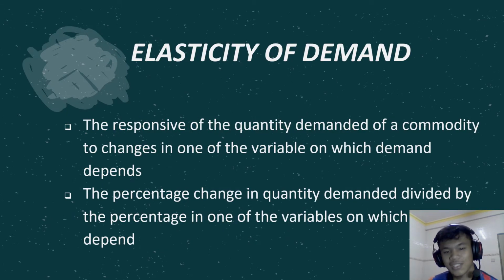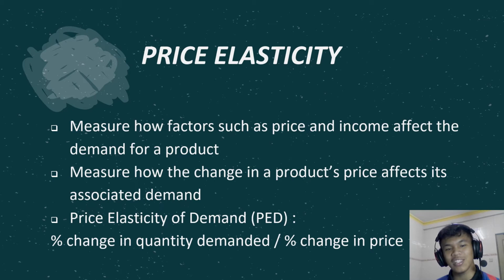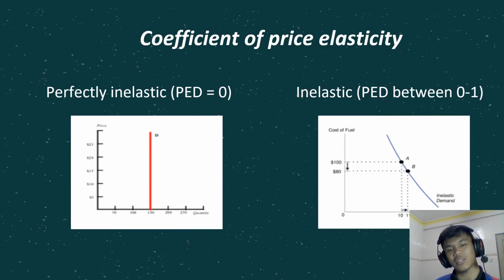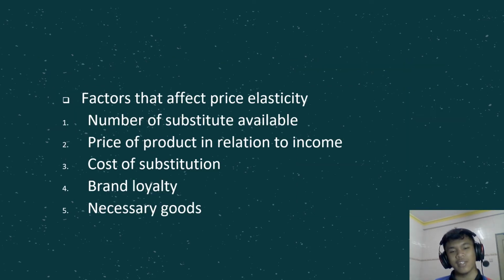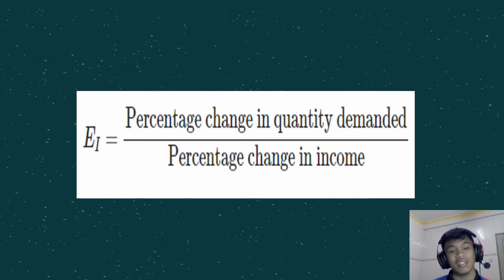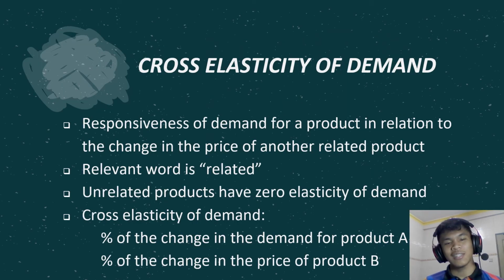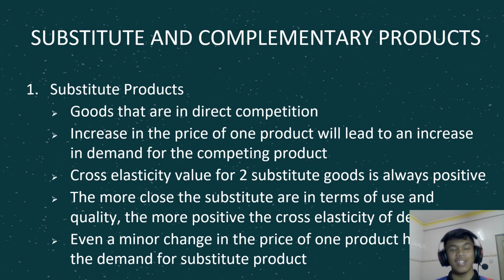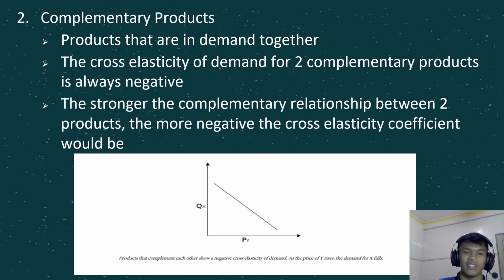elasticity of demand